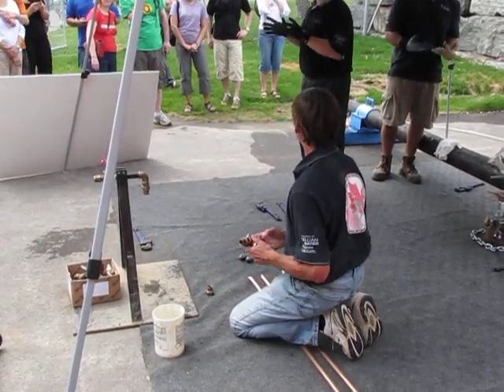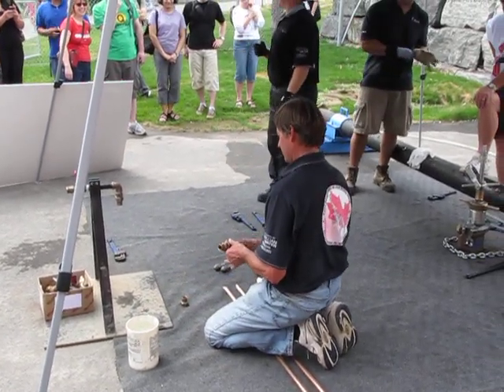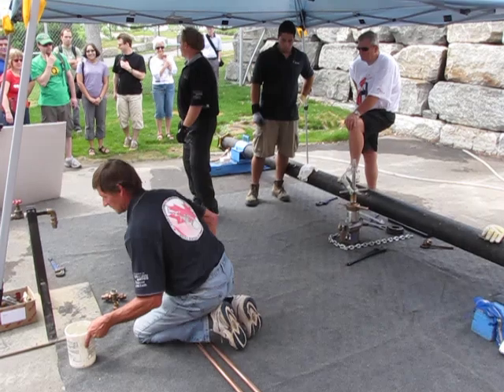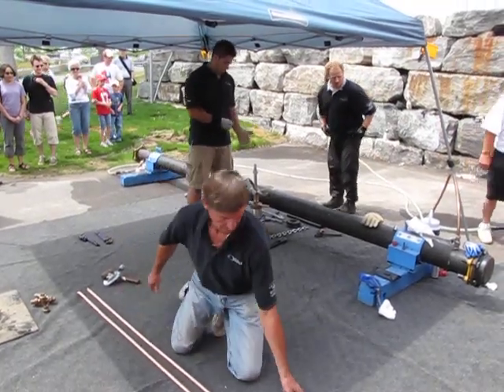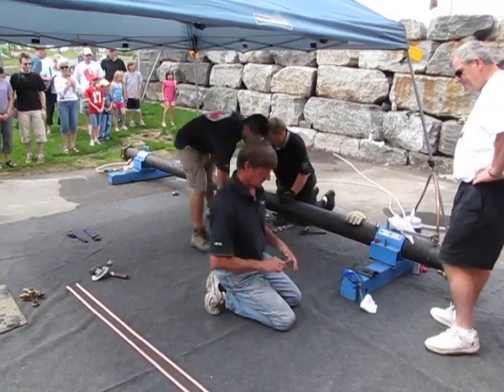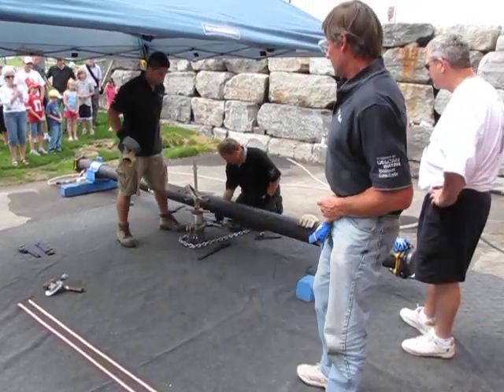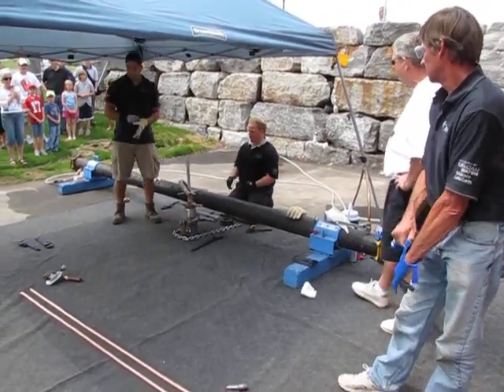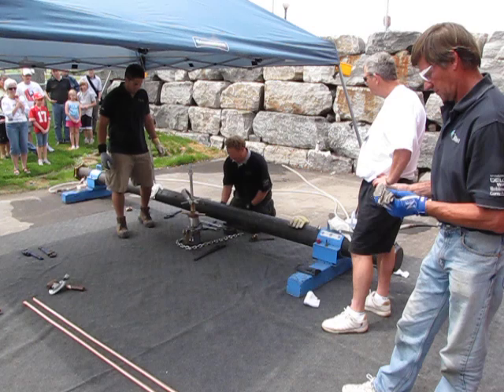Ottawa Competition Water Main Tapping Demonstration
During Doors Open Ottawa 2010, I got a chance to tour the main water treatment plant for Ottawa on Lemieux Island.  The City of Ottawa has a crew that is entering a competition for water main tapping (yes, there's a competition for this.)  During the event, they provided a demonstration of what they do.  These guys are crazy fast and work with Nascar pit crew precision.  According to one of the team members, this was one of their fastest runs ever.